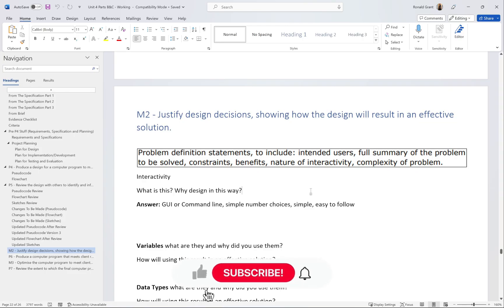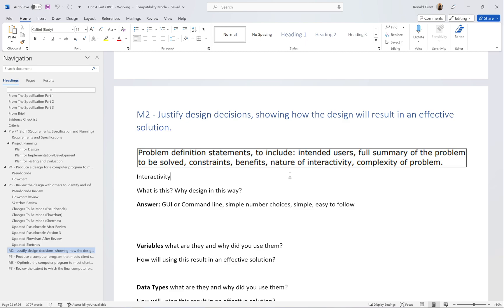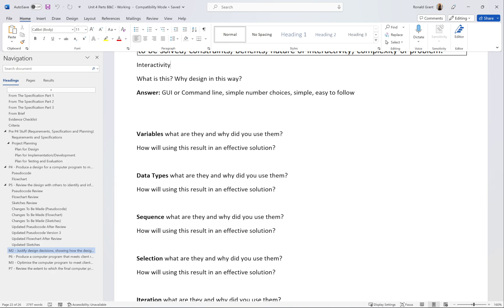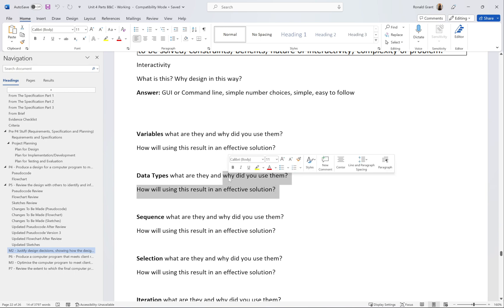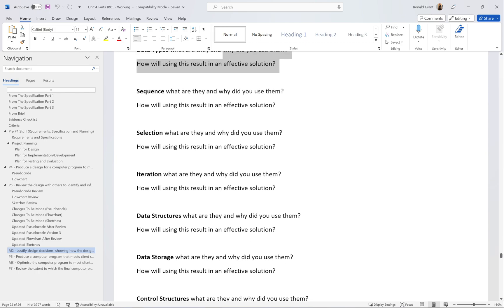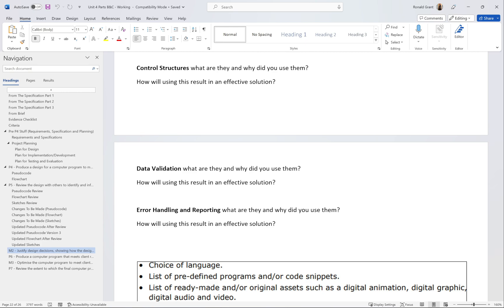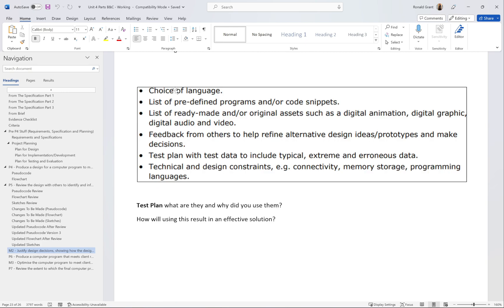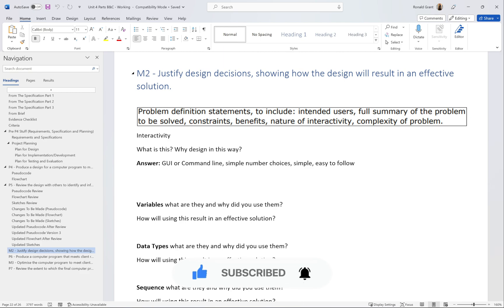BTEC Level 3 IT - Unit 4 - Programming - Part 15 - B&C - M2 (DESIGN JUSTIFICATION - WHY???)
BTEC Level 3 IT - Unit 4 - Programming - Part 15 - B&C - M2 (DESIGN JUSTIFICATION)